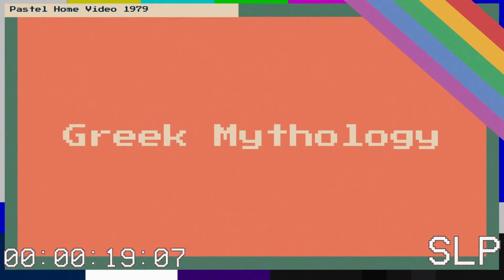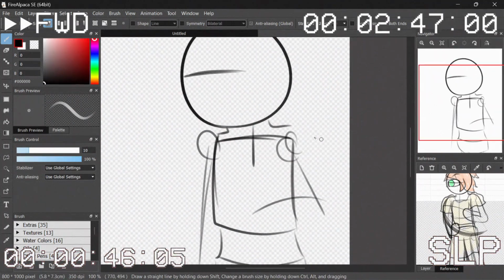DRAWING GODS OF FAMOUS MYTHOS